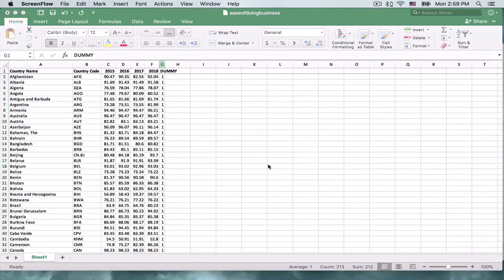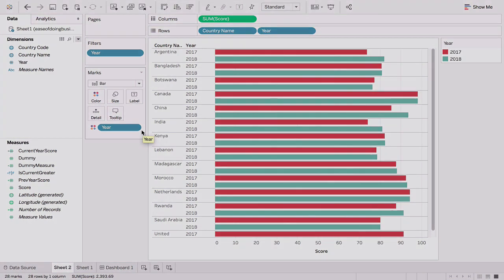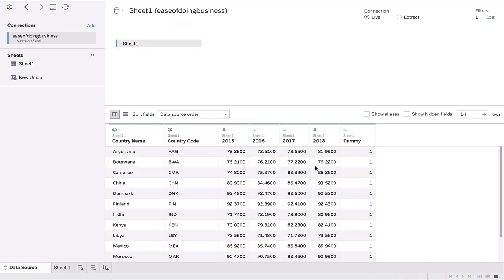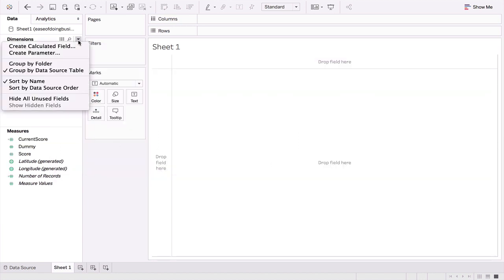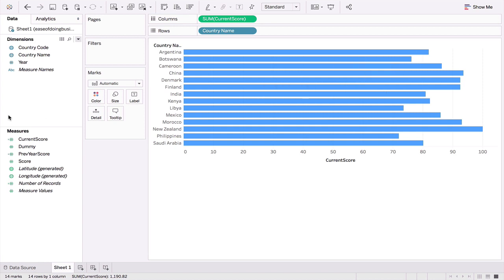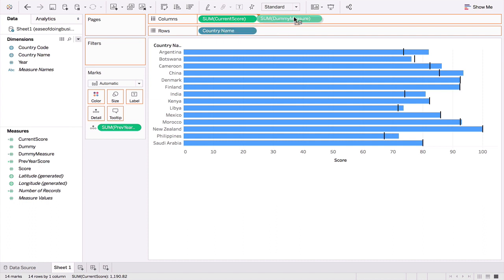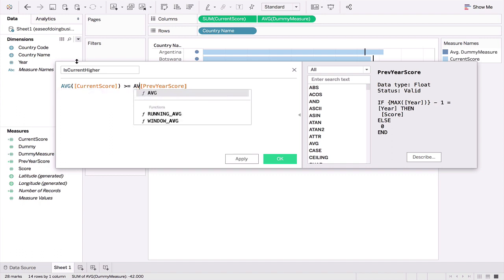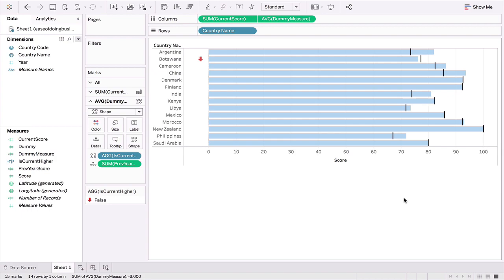Tableau - How to Display KPIs Next to Bars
This video uses Tableau to understand adding KPI information to bar charts. Offers an example of LOD or level of detail expressions and much more.